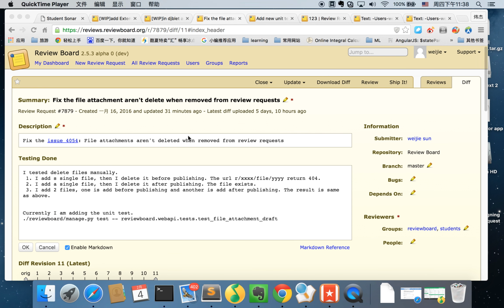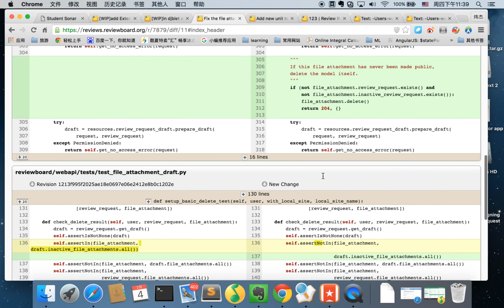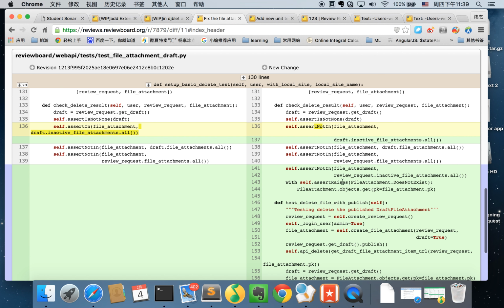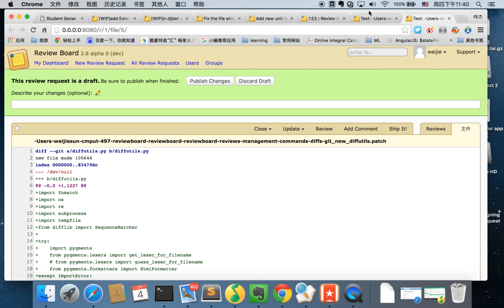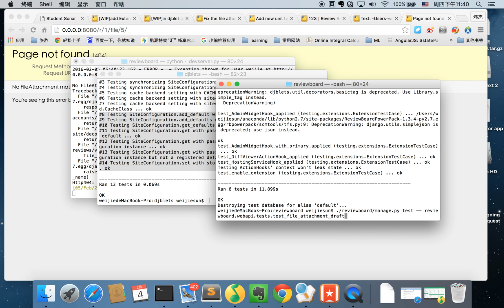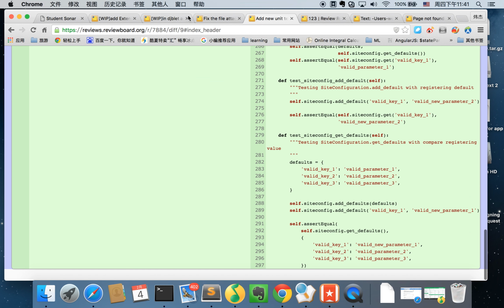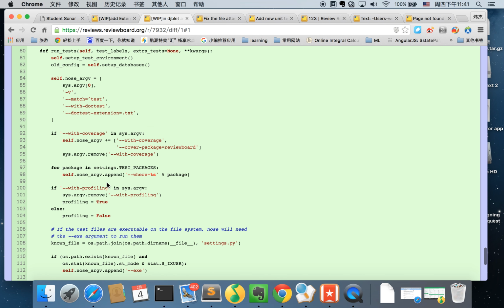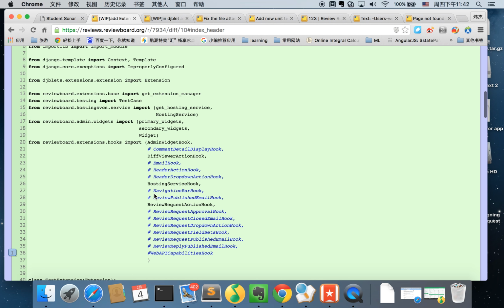First demo video for reviewboard.